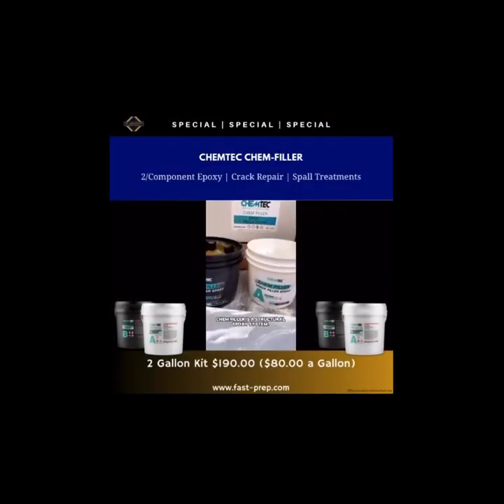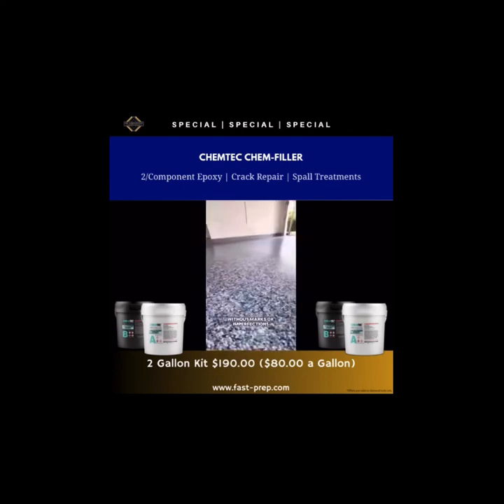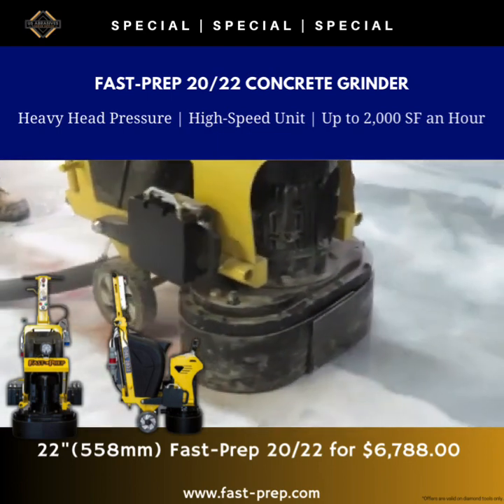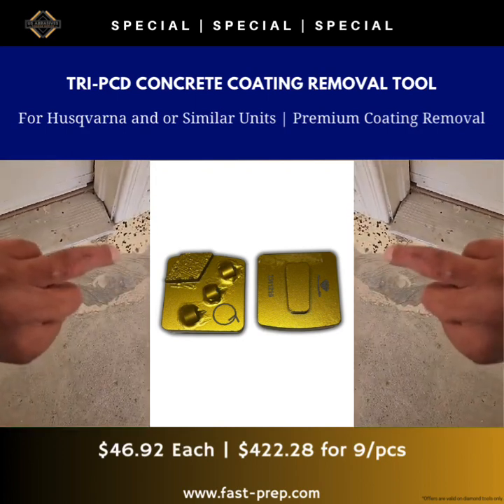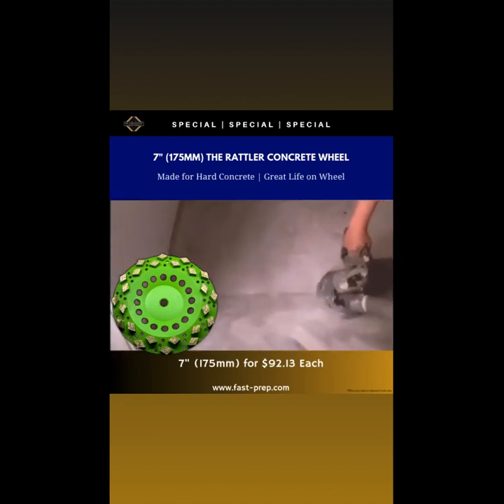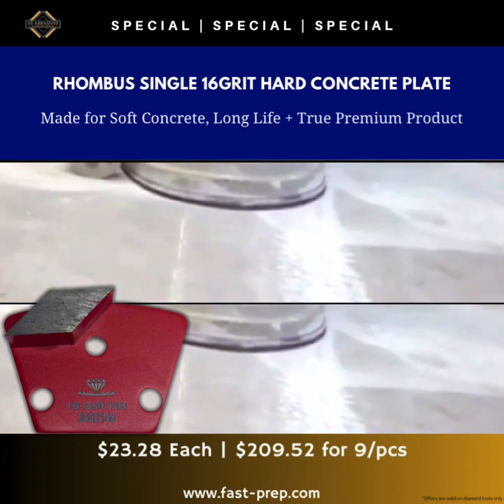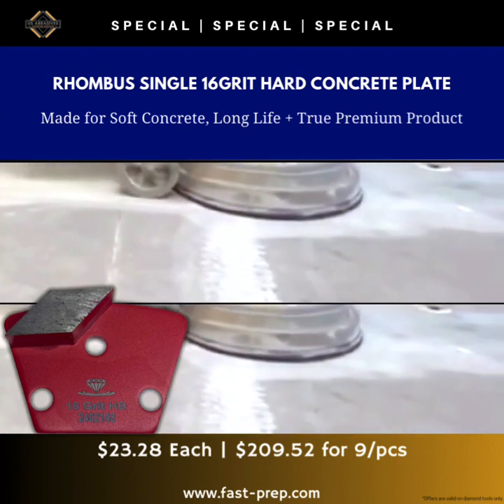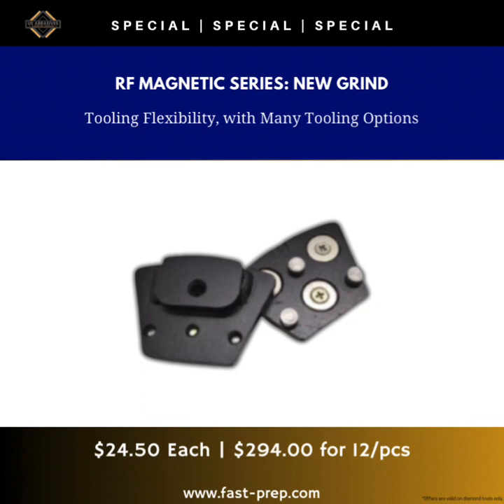Concrete Insights: May 2024 Issue – Proper Tooling for Surface Prep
1. RF Mag Adapter Series: New Grind Concrete Floor Grinder

Description: Unleash the potential of your New Grind floor grinder with the RF Magnetic Adapter. This innovative retrofit solution broadens your grinder's compatibility, allowing the use of diamond tools from various manufacturers. By incorporating the RF Magnetic Adapter, save significantly on costs and enhance operational efficiency with a broader range of tooling options. It's an easy, cost-effective upgrade for any New Grind grinder user looking to boost performance and reduce expenses.

2. Chemtec CHEM FILLER: Epoxy 2 Component Crack Filler (2 Gal. Kit)

Description: Address concrete cracks and spalls head-on with Chem-Filler, a robust two-part epoxy system crafted for both durability and ease of use. Designed for a range of surfaces including concrete, masonry, and metal, Chem-Filler offers a solid, eco-friendly solution with its VOC-free, 100% solids composition. Its superior adhesion and quick setting time make it the ideal choice for both horizontal and vertical applications, ensuring long-lasting repairs.

3. Tri-PCD: The Premium Husqvarna-Compatible Coating Stripper Plate for Concrete Surfaces

Description: Revolutionize coating removal with the Tri-PCD Concrete Coating Stripper Plate, perfectly tailored for Husqvarna grinders. Featuring three polycrystalline diamonds and a unique wear bar, this tool excels in removing tough coatings from concrete surfaces efficiently. The Redilok Tapered Dove Tail ensures seamless compatibility, offering a durable solution that saves time and enhances performance.

4. Single Rhombus: The Ultimate Diamond Tool for Efficient Concrete Surface Preparation

Description: Step up your surface preparation with the Single Rhombus Diamond Tool, known for its larger size and higher diamond concentration. This grinding tool offers unparalleled efficiency in leveling and material removal, compatible with a wide array of grinders. At just $0.02 per square foot, it’s not only effective but also incredibly economical.

5. Fast-Prep 2022 Grinder - Compact and Powerful Concrete Grinding and Polishing Machine

Description: Meet the Fast-Prep 2022 Grinder, your new ally in grinding and polishing concrete surfaces. Compact yet powerful, this machine features a 7.5 HP engine and an advanced rotary gear system for smooth, effective operation. It’s built to handle a variety of environments, from tight residential spaces to large commercial areas, making it a versatile addition to your equipment arsenal.

6. The Rattler: The Ultimate Cupwheel for Tackling the Hardest Concrete Surfaces

Description: Conquer the hardest concrete with The Rattler cupwheel. Engineered for aggressive grinding, this tool features a unique segment pattern and a soft metal alloy base that allows the diamonds to bite effectively into surfaces, preventing glazing. Ideal for both leveling floors and removing tough coatings, The Rattler ensures efficient operation with a design focused on longevity and performance.